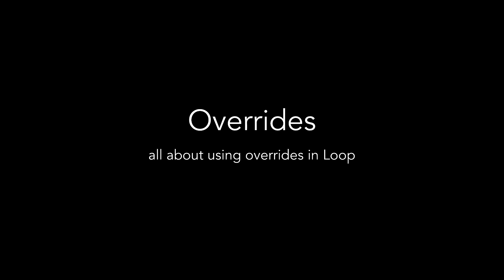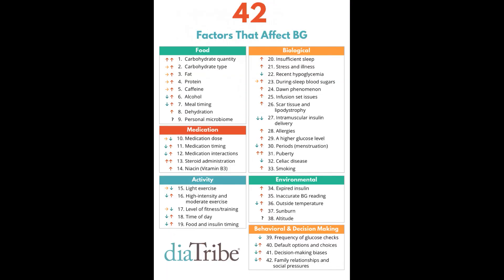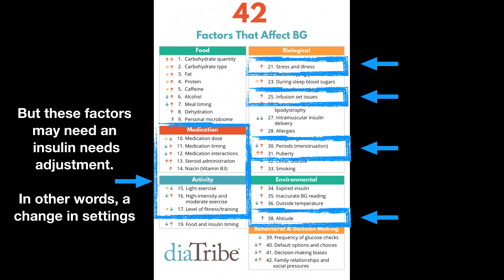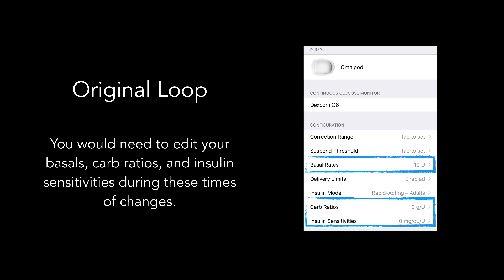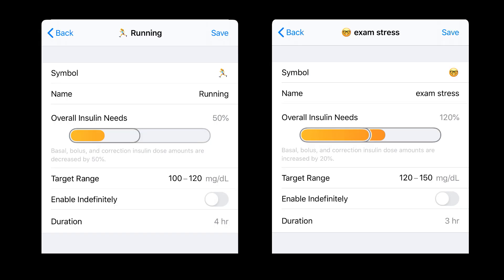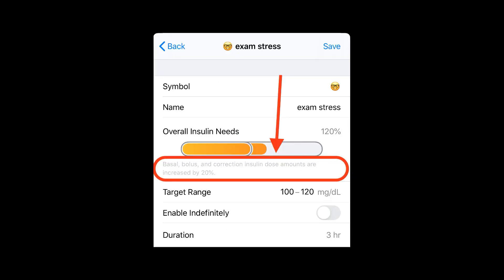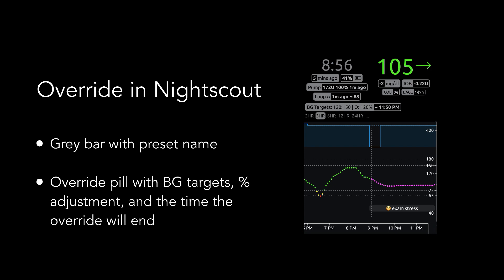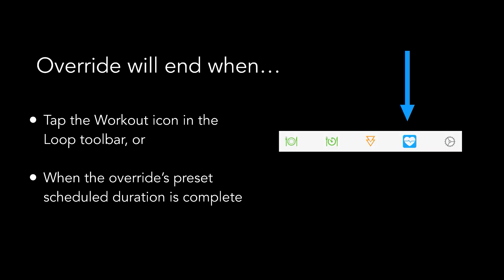Overrides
All about Loop's overrides